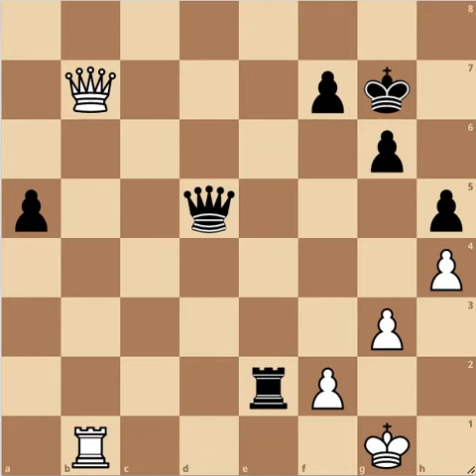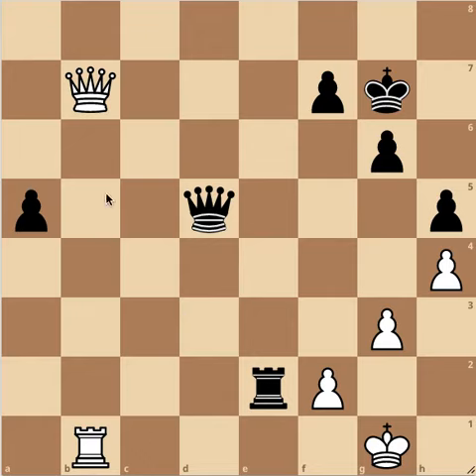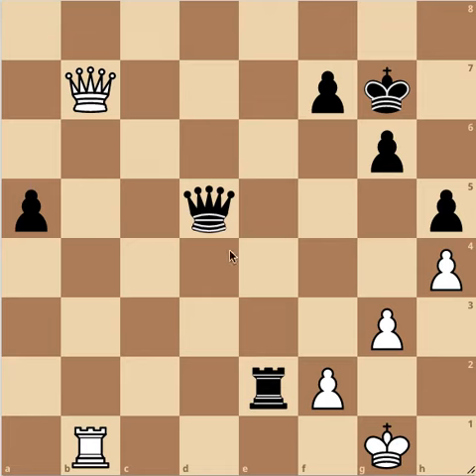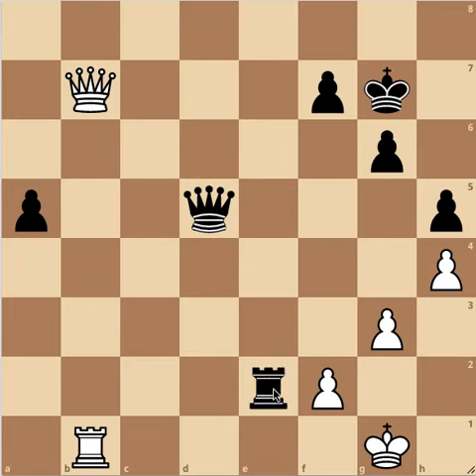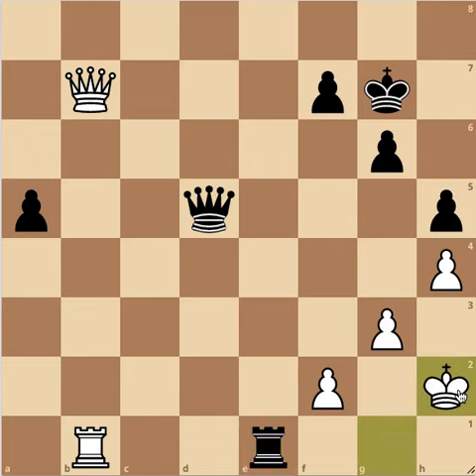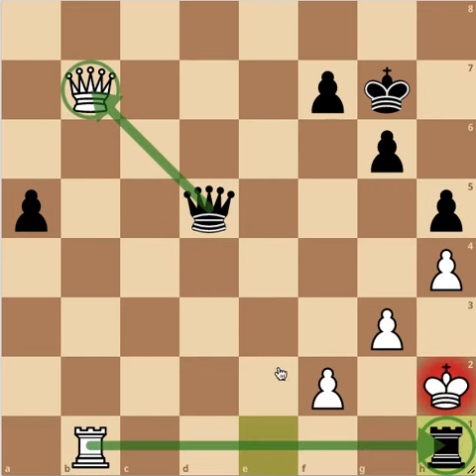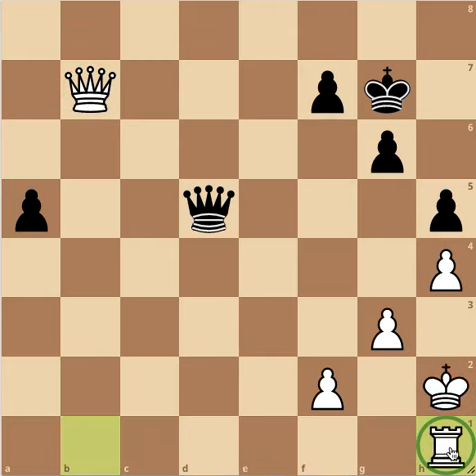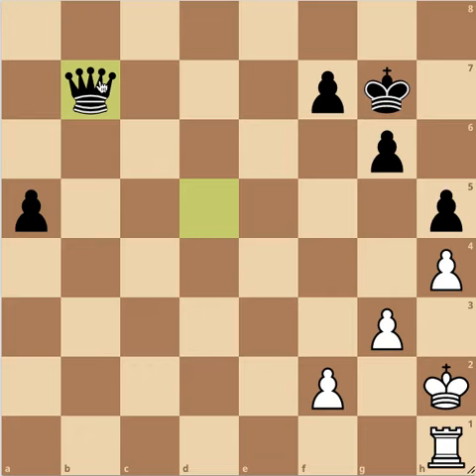Learn Chess Concept- Deflection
Learn Chess Concept- Deflection here!